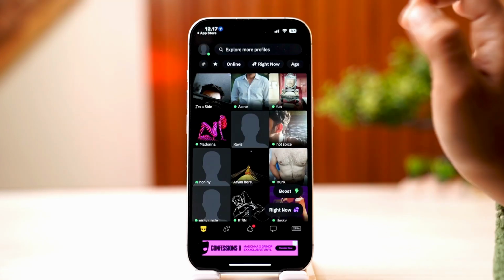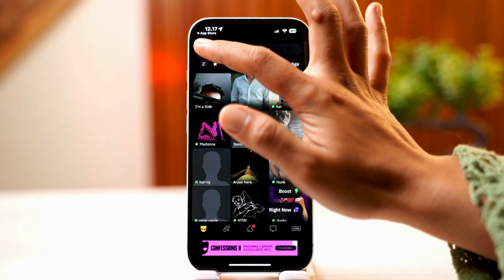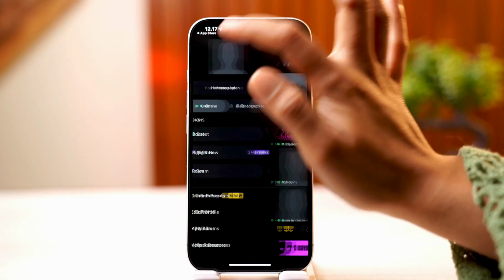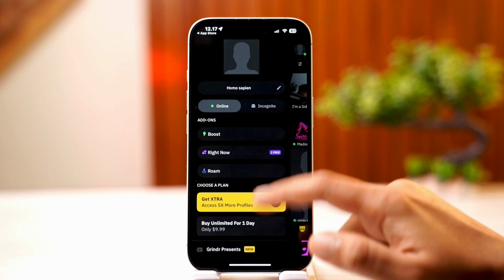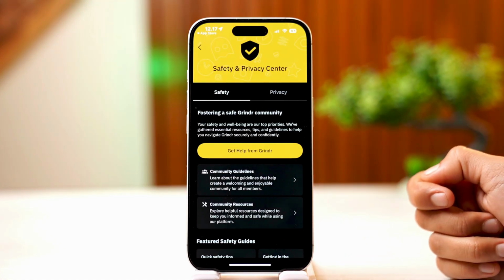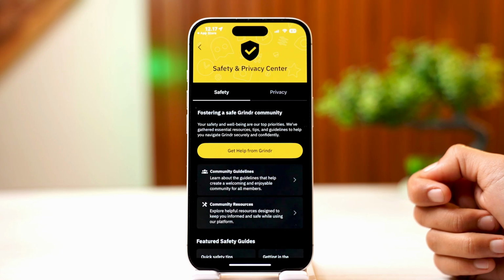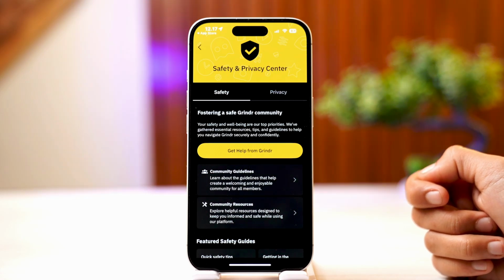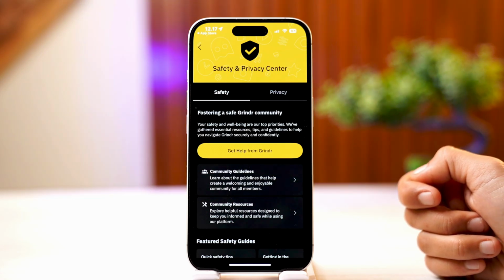How To Use Grindr Community Resources Hub !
In this video, I’ll show you how to use the Grindr Community Resources Hub to access important safety tools, privacy controls, and support information inside the app. Grindr provides built-in resources designed to help users stay informed, protect their privacy, and connect with community support when needed.

We start by opening the Grindr app and tapping your profile picture in the top-left corner of the screen. From there, scroll down to find the Safety and Privacy Center, which contains essential options for managing your account security and personal visibility settings.

Next, I walk you through what you can find inside this section, including tools to hide your distance, block users, and report inappropriate activity. You can also access the Help Center, which provides guidance on community support, LGBTQ-related resources, health information, and safety education topics.

Finally, I explain how Grindr’s in-app resources focus on reducing stigma and promoting awareness through educational content and community support initiatives. Follow this guide to navigate the Grindr Community Resources Hub and make the most of the safety and support tools available in the app.